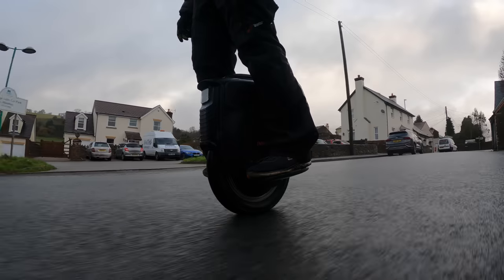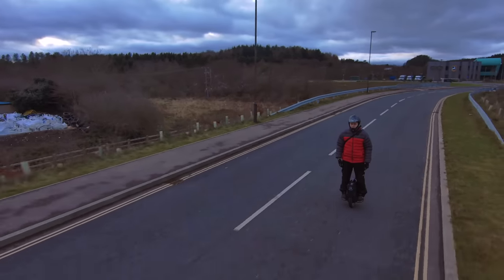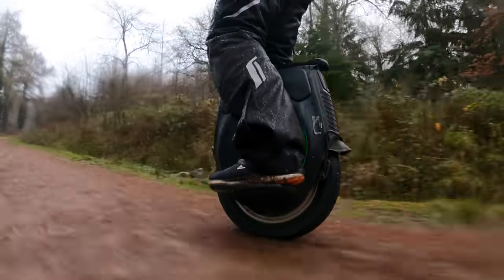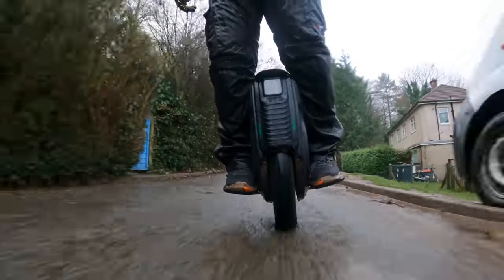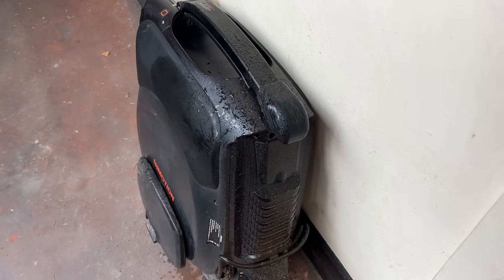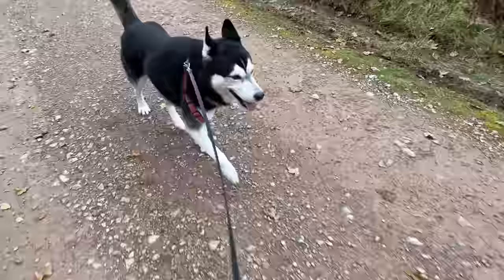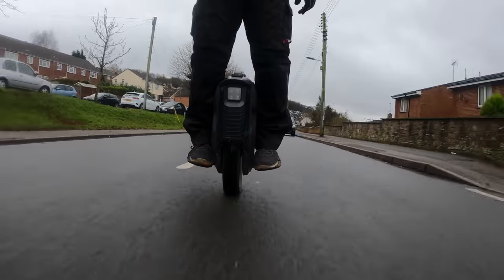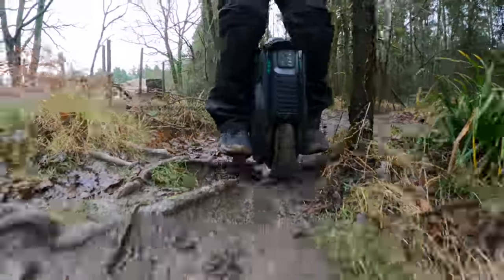250km Review Update InMotion V12 Electric Unicycle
A review update of the InMotion V12 Electric Unicycle, if you want to pre order the latest V12 then checkout this link here:

▶ Mailbox:

Unit C
Building 13.2
Vantage Point Business Village
Mitcheldean
Gloucestershire
GL170DD